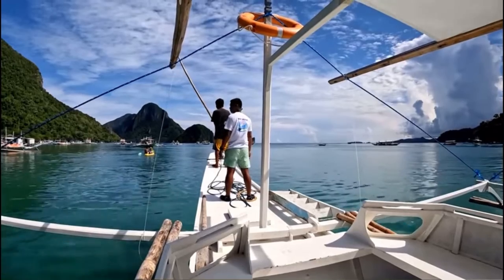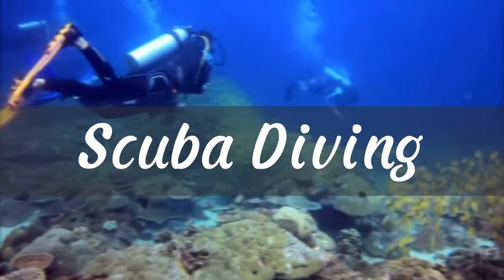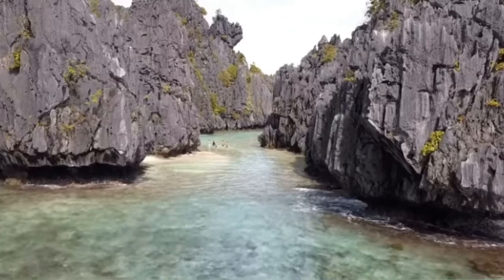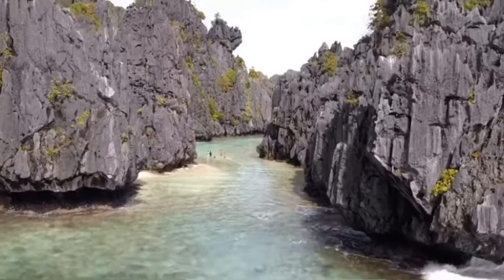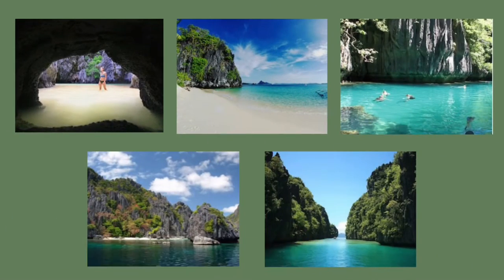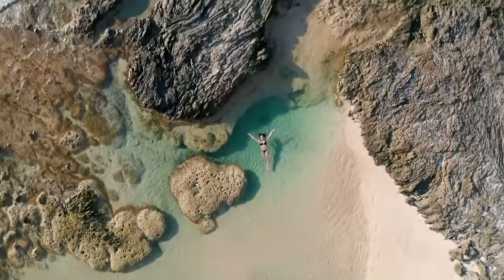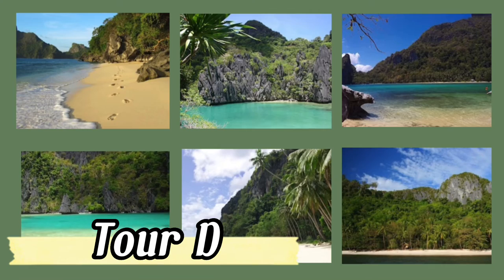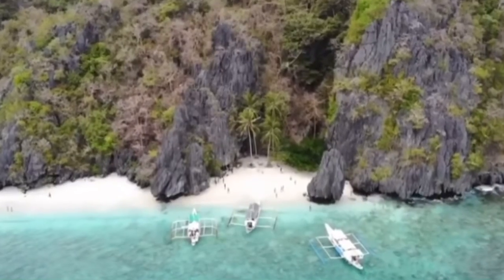Promotional Video in Tourism & Hospitality Principle 2 ( El Nido Palawan)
NO COPPYRIGHT
CRDTS to all owners of the video and music